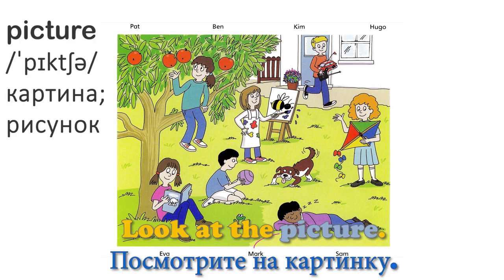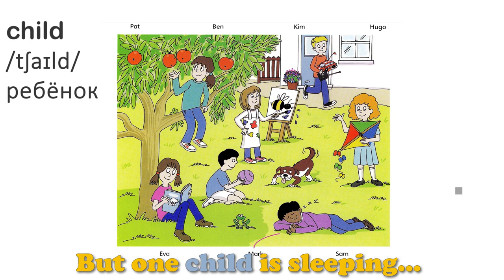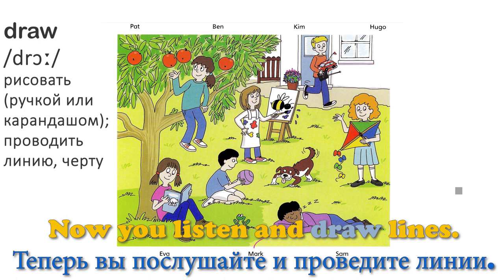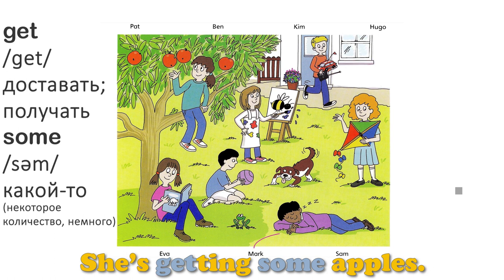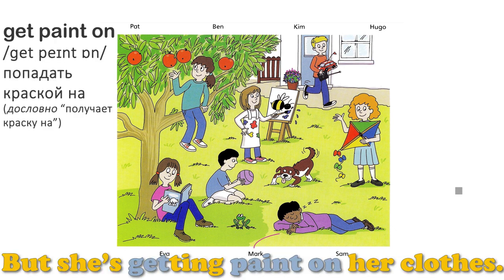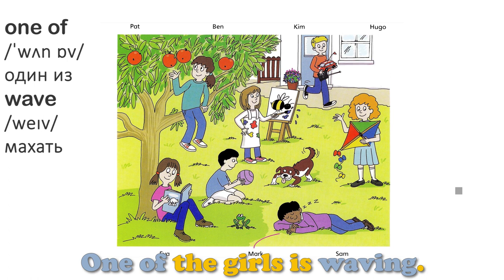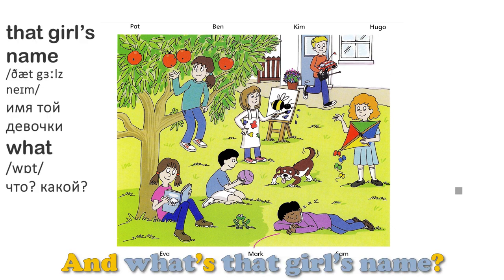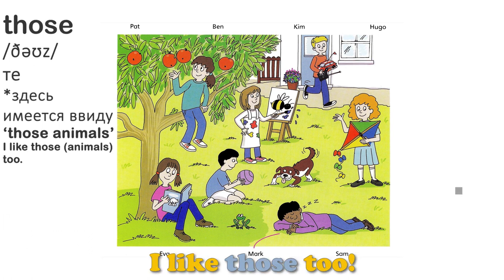Listening Practice for Beginner and Elementary Level #0001 Picture, the girl in the tree Pre A1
№0001 Описание картинки с девочкой на дереве

Look at the picture. Listen and look. There is one example.
Boy: Hi, Miss Street! Here’s a photo of me and my friends in our garden.
We’re having lots of fun!
Woman: Oh, yes! But one child is sleeping... Who’s that?
Boy: The boy with the black hair? His name's Mark.
Woman: Mark? That’s a nice name.

Can you see the line? This is an example. Now you listen and draw lines.

1. (one)
Woman: There’s a girl here, too. She’s in the tree!
Boy: Yes. She loves trees! Her name's Kim.
Woman: What’s Kim doing in that tree?
Boy: She’s getting some apples.
2. (two)
Boy: And can you see Eva?
Woman: No. Where is she?
Boy: Eva’s painting a bee. It’s fantastic.
Woman: Good! But she’s getting paint on her clothes.
Boy: I know.
3. (three)
Woman: I like the dog!
Boy: That’s Hugo’s pet dog.
Woman: Is Hugo the boy with the ball?
Boy: Yes, that’s right.
4. (four)
Woman: One of the girls is waving. What’s her name?
Boy: The girl with the kite in her hands?
Woman: Yes. What’s her name?
Boy: That’s Pat. Pat’s fun! I like her.
5. (five)
Woman: And what’s that girl’s name? The girl with the book.
Boy: That’s Sam. She’s in my class.
Woman: Is she? What’s Sam reading about?
Boy: Polar bears! They're her favourite animals.
Woman: I like those too!

a photo of /ə ˈfəʊtəʊ əv/ фото, изображающее... (фото на котором изображено)
about /ə`baʊt/ о
answer /ˈɑːnsə/ ответ
bee /biː/ пчела
can /kæn/ уметь, мочь, быть в состоянии
check /tʃek/ проверять
child /tʃaɪld/ ребёнок
draw /drɔː/ рисовать (ручкой или карандашом); проводить линию, черту
example /ɪɡˈzɑːmpəl/ пример
fantastic /fænˈtæstɪk/ изумительный, потрясающий
fun /fʌn/ занятный (человек с которым интересно)
get /ɡet/ доставать; получать
get paint on /ɡet peɪnt ɒn/ попадать краской на (дословно “получает краску на”)
her /hɜːr/ её
here /hɪə/ здесь; тут; вот
his /hɪz/ его
in the tree /ɪn ðə triː/ на дереве
Is she? /wıð/ неужели? разве? серьезно? *Это относится к грамматике. Один из способов выражать удивление. Может быть и “Is he?” и “Are you?” и т.д.
kite /kaɪt/ воздушный змей
know /nəʊ/ знать
Miss /mɪs/ мисс (ставится перед фамилией девушки или незамужней женщины или употребляется при обращении к девушке или незамужней женщине)
name’s /neɪmz/ = name is
one of /ˈwʌn ɒv/ один из
paint /peɪnt/ рисовать (красками)
pet /pet/ питомец (домашнее животное); домашний (о животном)
pet dog /pet/ “домашняя” собака
picture /ˈpɪktʃə/ картина; рисунок
polar bear /ˏpəʊlə`beə/ белый медведь
Sam /sæm/ Сэм (как мужское так и женскоеимя); см. Samuel, Samantha she’s /ʃiːz/ = she is
some /səm/ какой-то (некоторое количество, немного)
that /ðæt/ тот, та, то, том (этот, эта, это, этом)
that girl’s name /ðæt gɜːlz neɪm/ имя той девочки
that’s /ðæts/ = that is
that’s right /ðæts raɪt/ (это) правильно!
they /ðeı/ они her /hɜː/ её
favourite /`feıv(ə)rıt/ любимый
those /ðəʊz/ те *здесь имеется ввиду ‘those animals’ I like those (animals) too.
too /tuː/ тоже
tree /triː/ дерево
wave /weıv/ махать
We’re having lots of fun! /`wi:ə `hævıŋ lɒts əv `fʌn/ Мы весело проводим время.
what /wɒt/ что? какой?
what’s /wɒts/ = what is
where /weə/ где? куда?
who /huː/ кто?